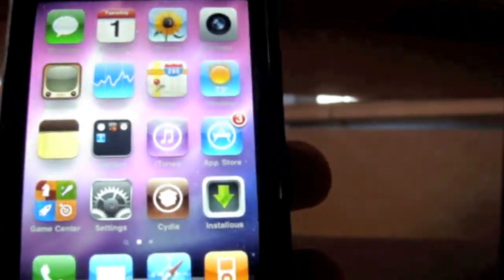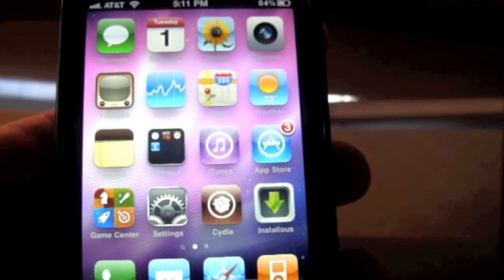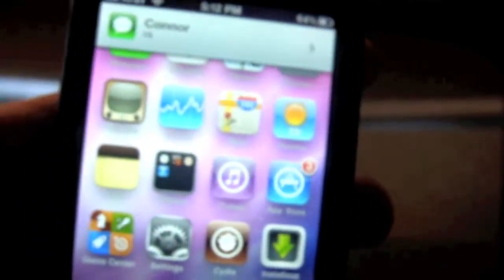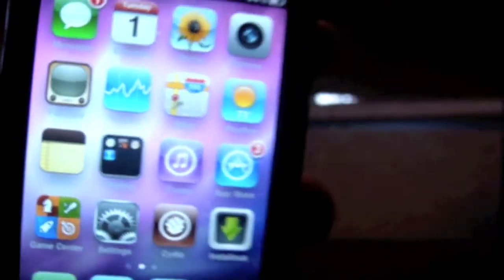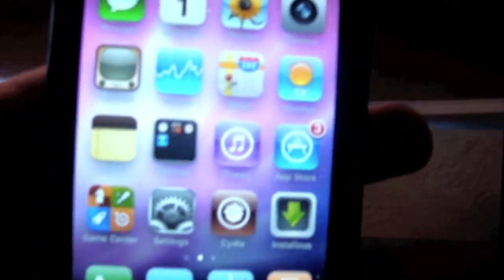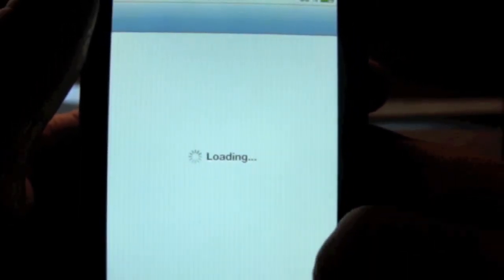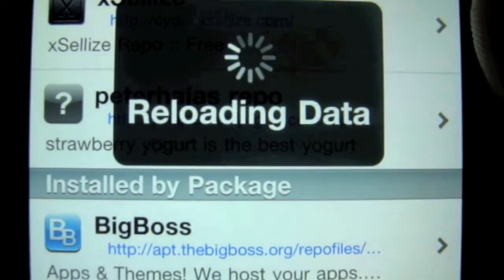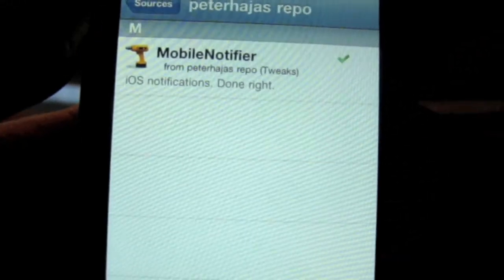"MobileNotifier" The Most Advanced Push Notifications Yet! (Tutorial)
MobileNotifier is a new Push Notifications UI, It is a very clean, simple and Useful Tweak!